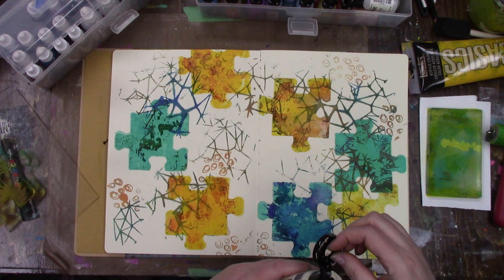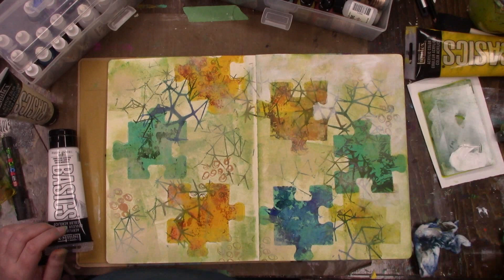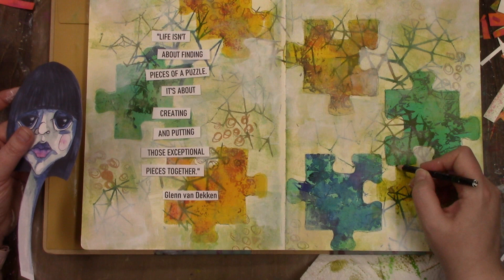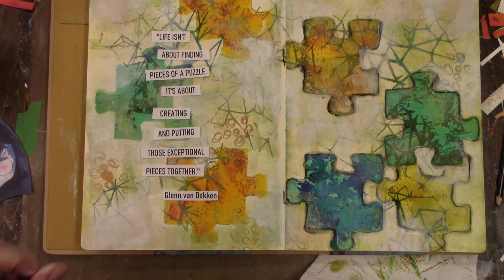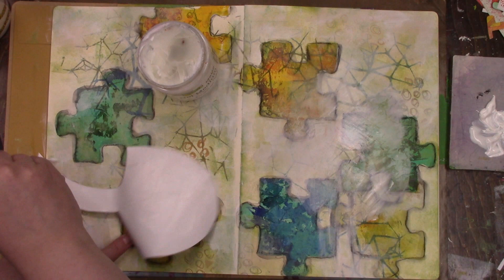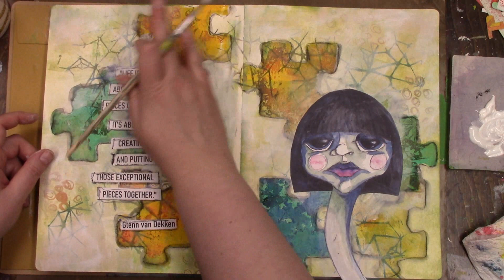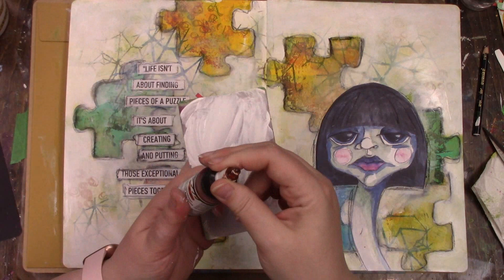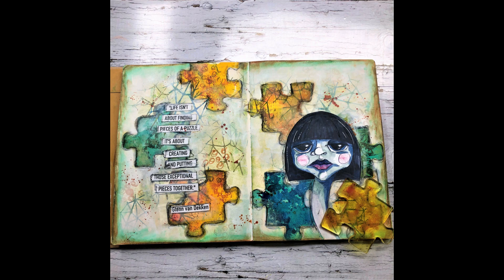Art Journal Spread using the Gel Press Puzzle Piece with Alcohol Inks and Acrylic Paints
@DeniseLush is back finishing the pages in her journal using the new Gel Press Puzzle Piece plate. It started out with the gel plate, alcohol inks and paint. Let's see how it ends!